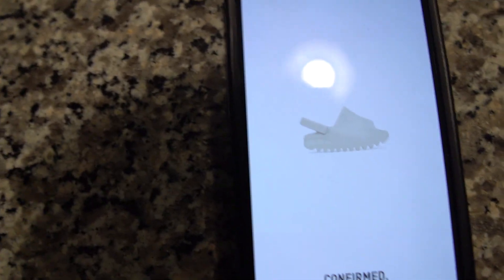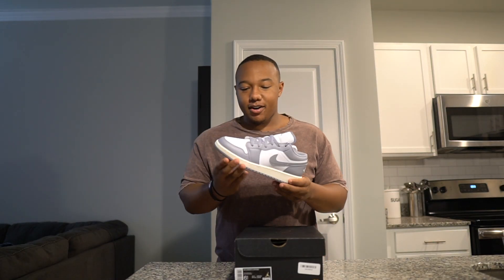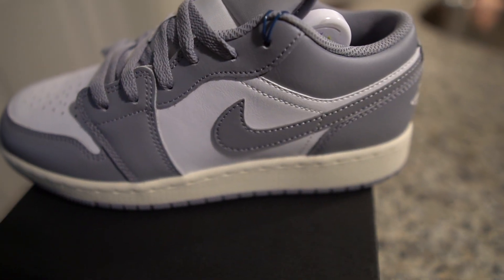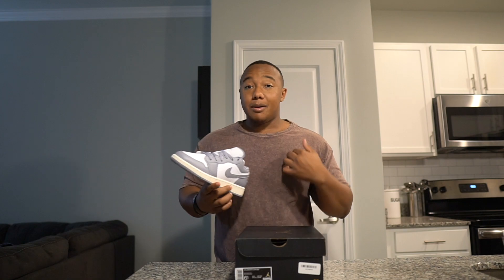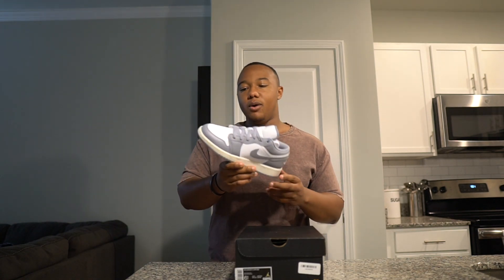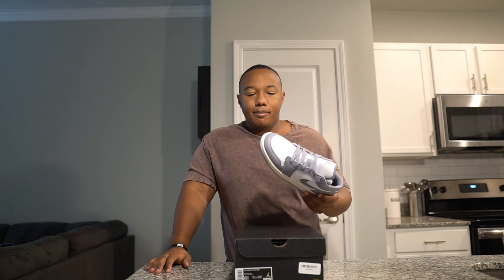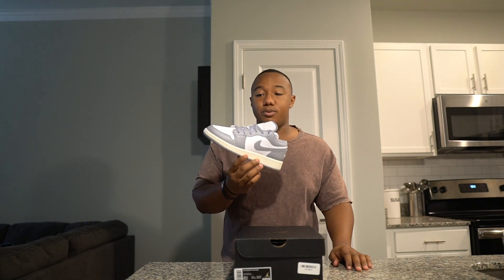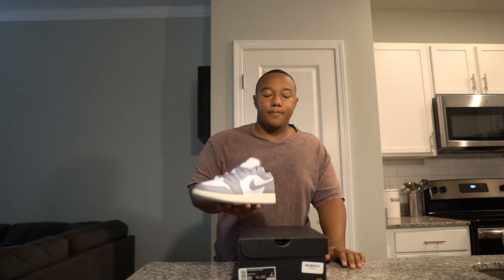Air Jordan 1 Low Vintage Grey Review | Hold or Sell